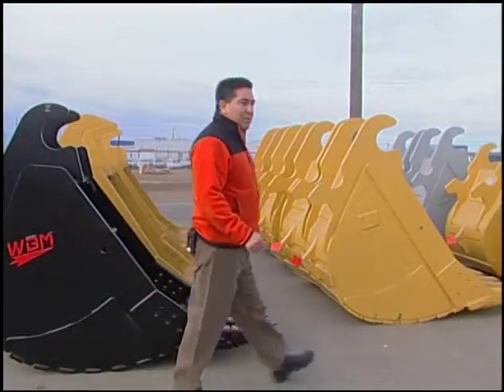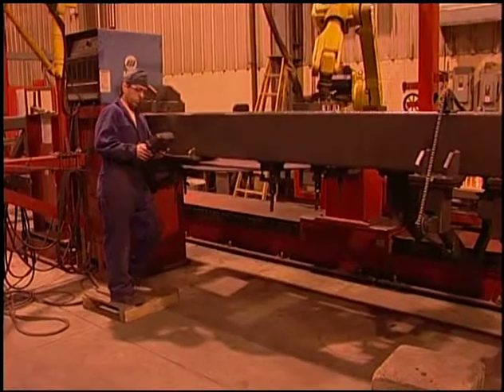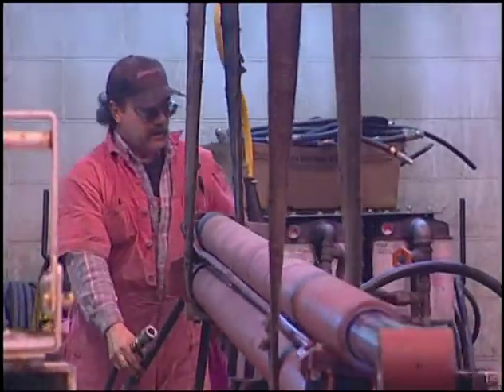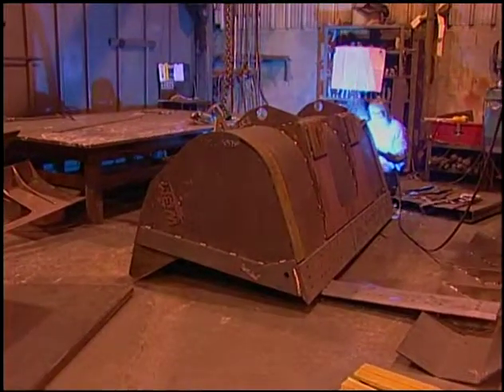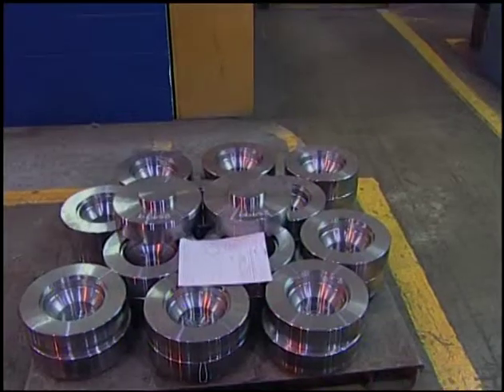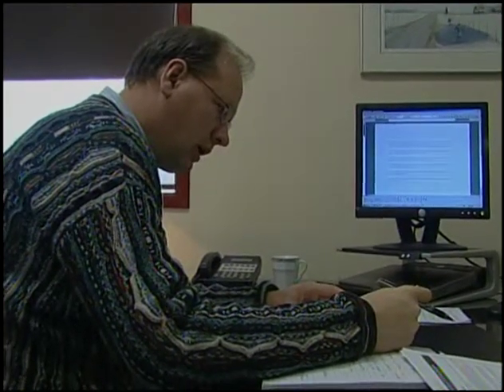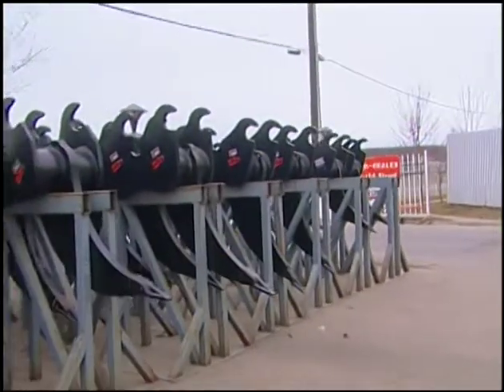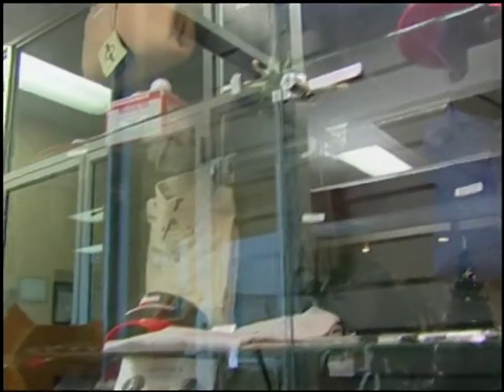05 10 SUAANGAN Weldco Beals Career opportunities in Edmonton 2005